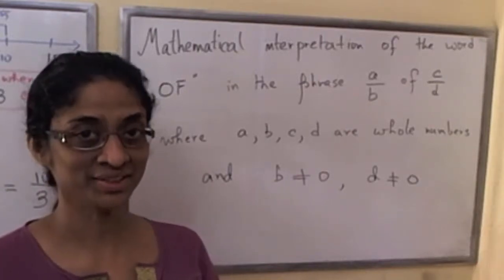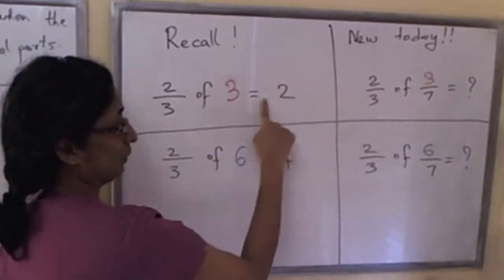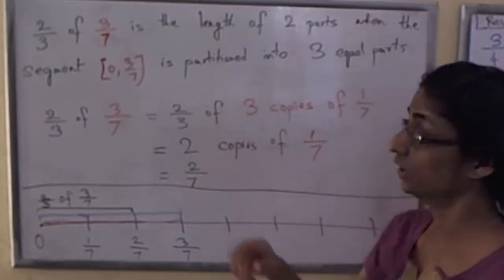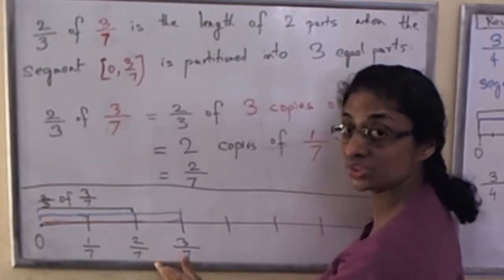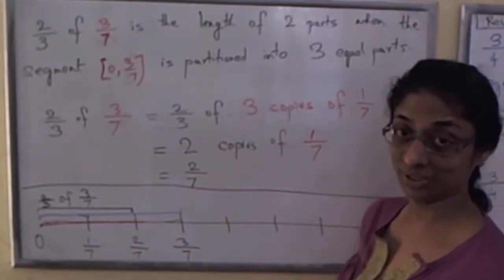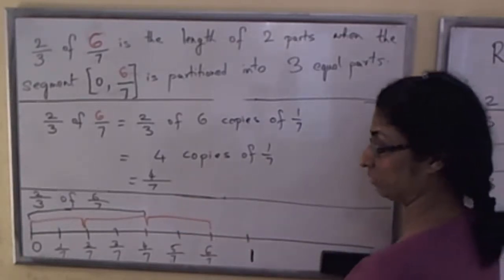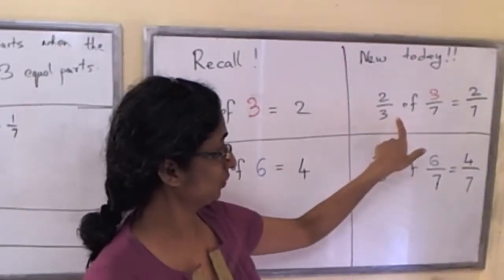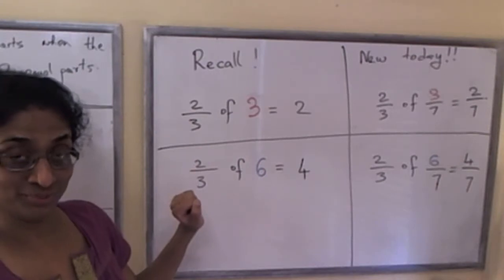a/b of c/d where c is a multiple of b